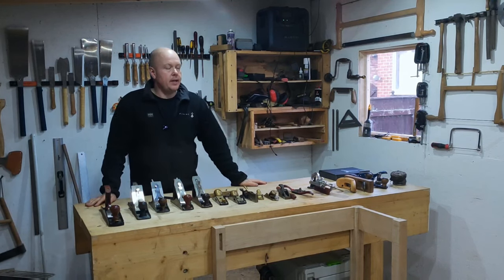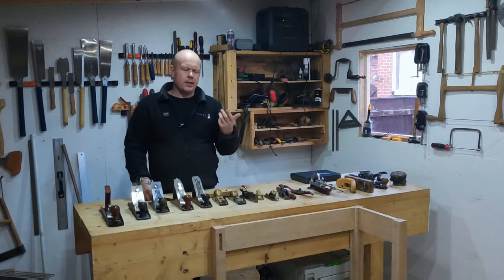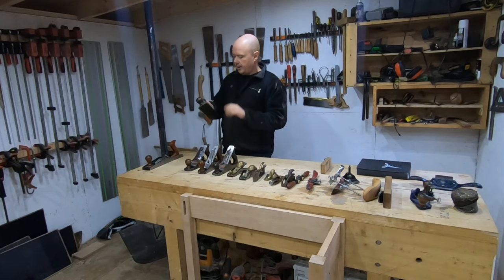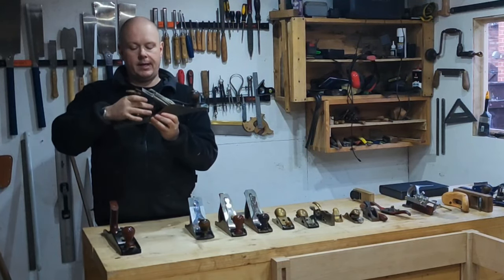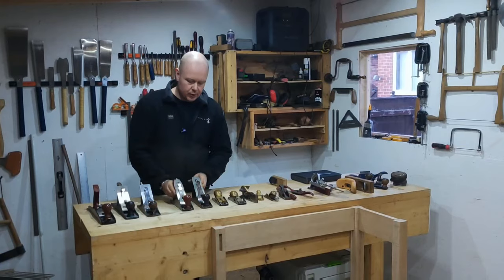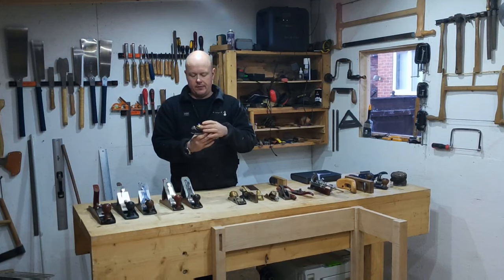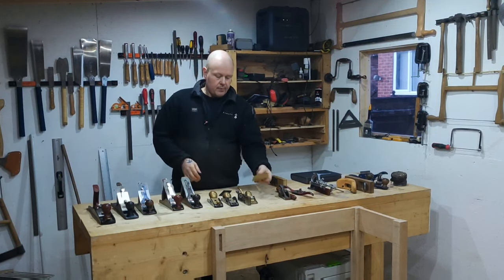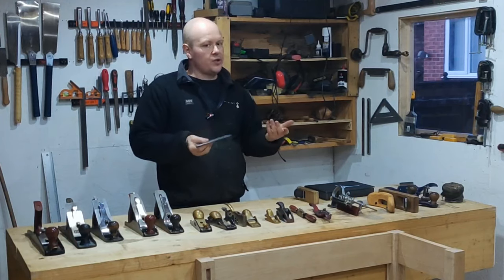Podcast 115. Hand planes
In this podcast, I go through some of my plane collection. I give my opinion on the planes, talk a little about their uses, as well as giving some pros & cons.

I also appreciate all feedback, Even bad feedback, just make it constructive.

Time stamps

00:00 introduction
03:30 N°5 jack plane
09:57 N°4 smoothing plane
11:37 N°3 planne
15:18 Block plane
18:23 Rebate plane
20:19 shoulder plane
22:25 Apron plane
25:41 Bull nose plane
27:38 spokesrapper/shaver
30:39 plough plane
34:05 router planes
36:15 traviser
38:00 Kannas
41:10 Cabinet scrapper

link to all my content, including the free Roman workbench ebook and plans.